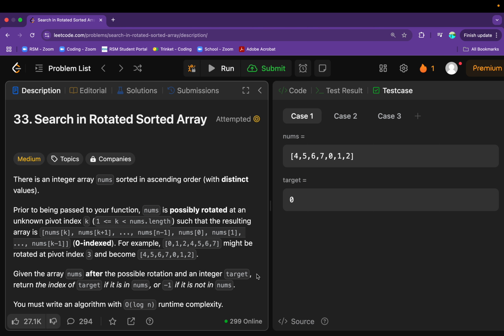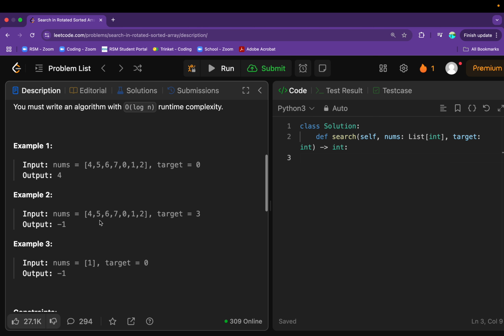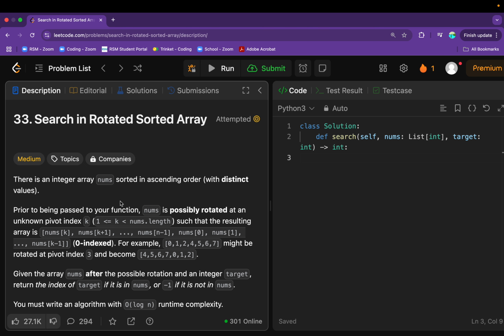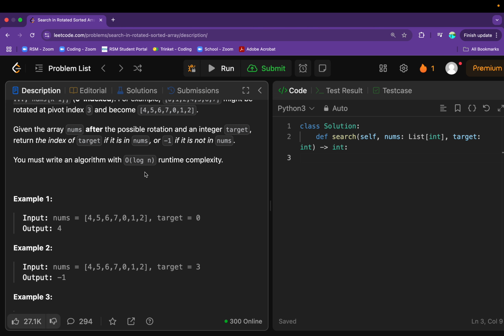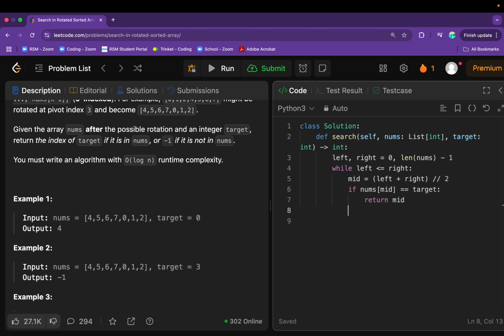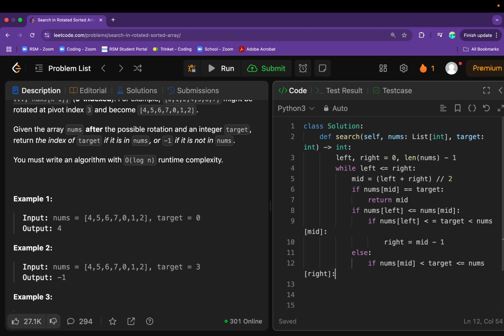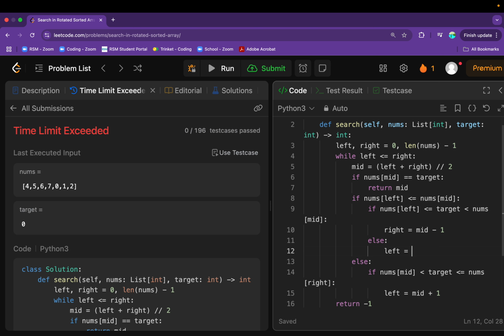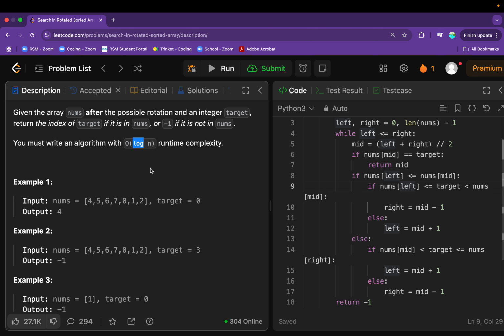Search in Rotated Sorted Array - Leetcode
Sorry about the couple mistakes in the video, recorded this one on 3 hours of sleep, hope I didn't sound too drowzy!